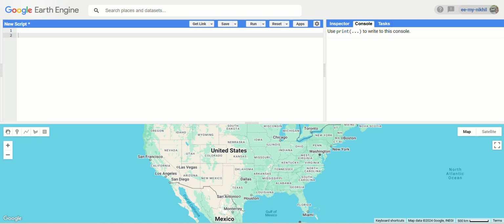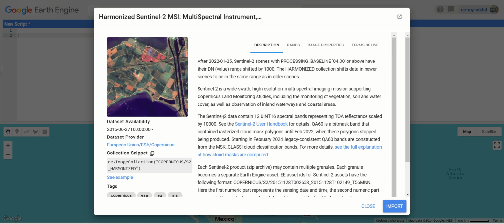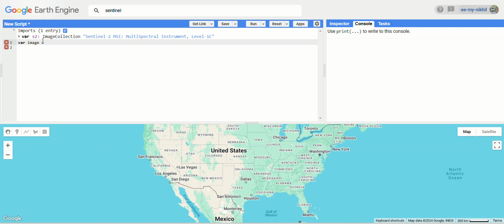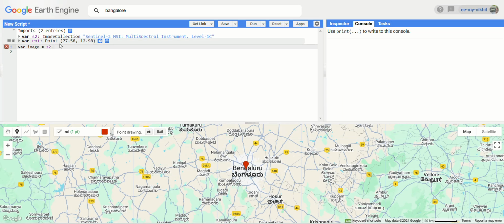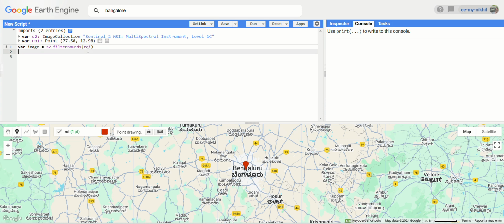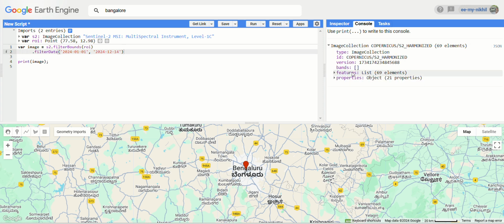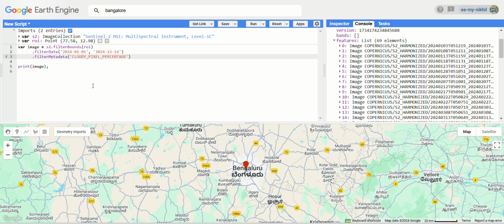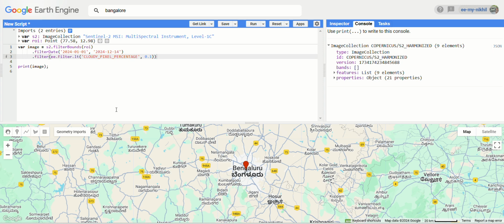Tutorial 12: Filtering the Satellite Image Collection in Google Earth Engine (GEE)